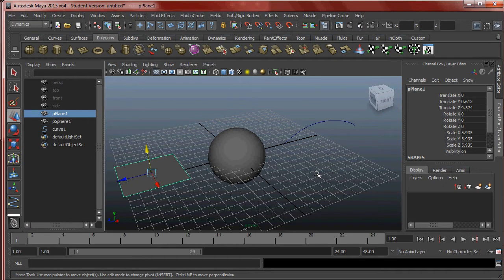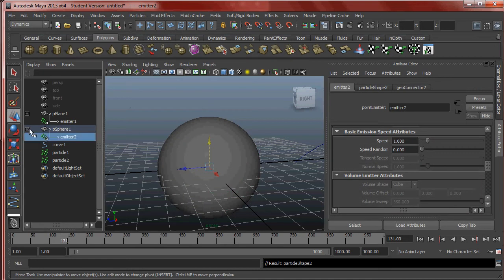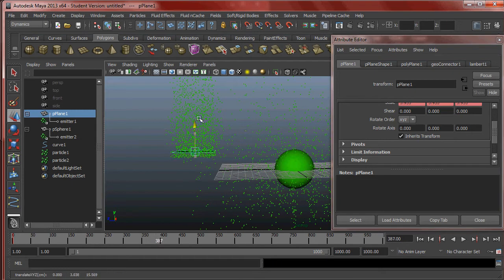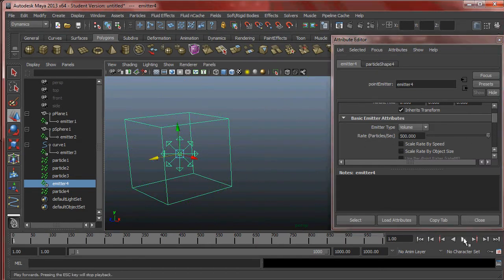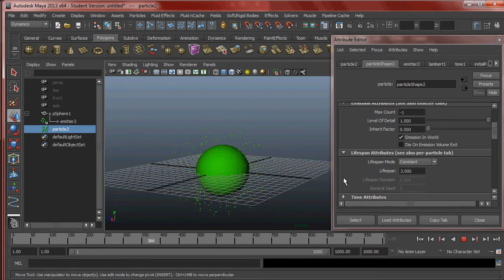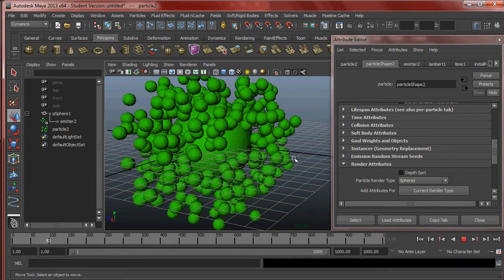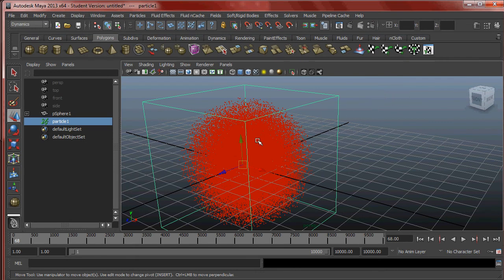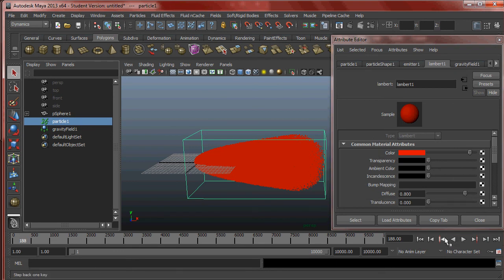DEAT 213 Chapter 6 Particle Attributes